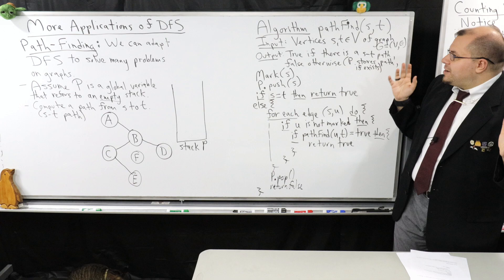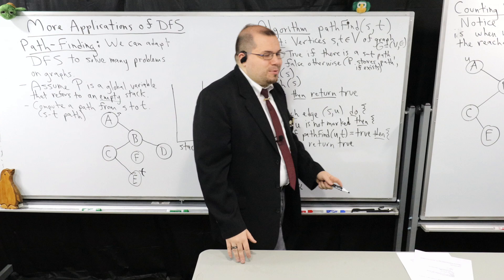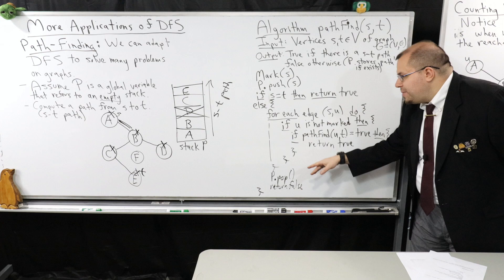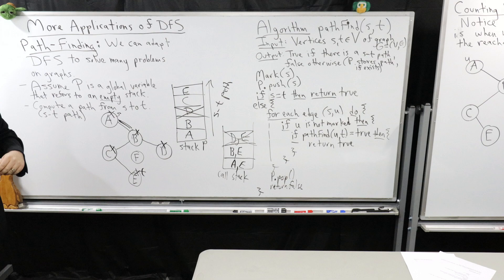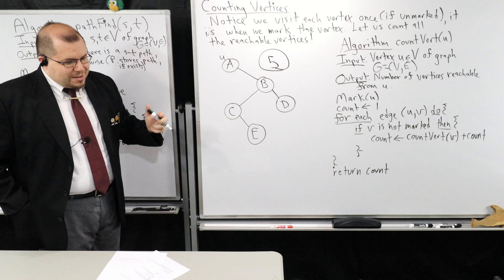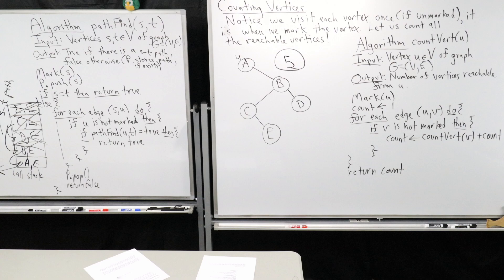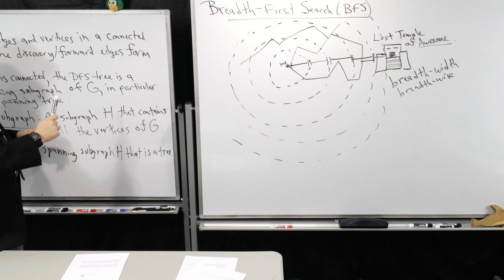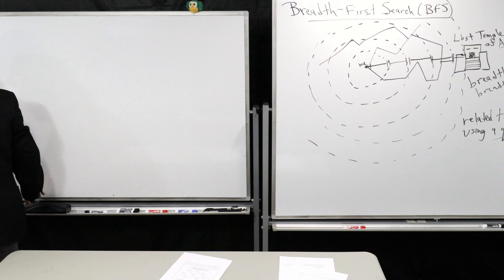F2021 CS 340 Lecture 23 (Applications of DFS, DFS tree, Breadth-First Search)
Good Morning Everybody!  Today we talked more about DFS, then we took a journey to the Lost Temple of Awesome using BFS.  When we come back we will see more about Breadth-First Search.

Time Stamps
0:00 Opening, reminder about DFS
1:40 Path-finding
24:35 Counting vertices
30:00 DFS tree
37:55 Breadth-First Search (BFS, we'll come back to this next time)